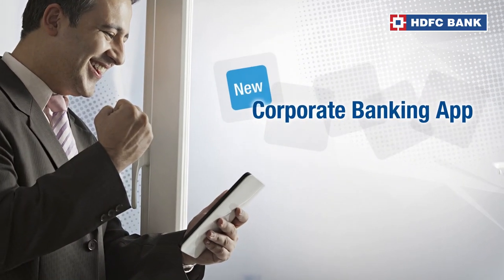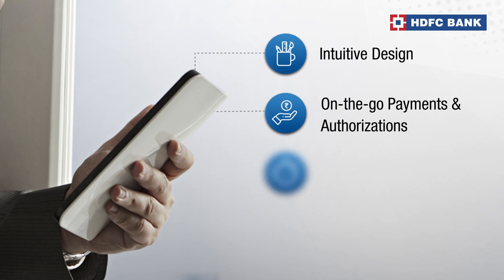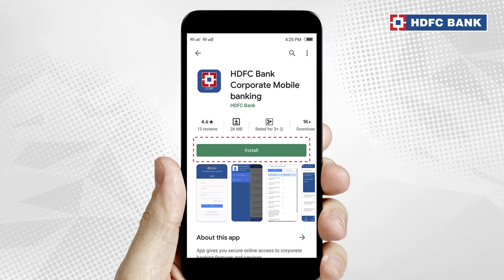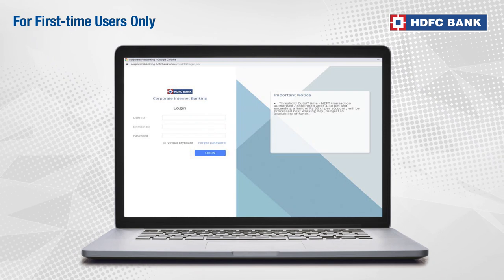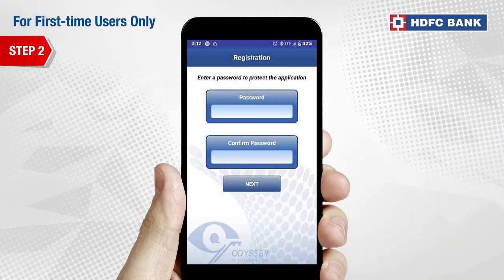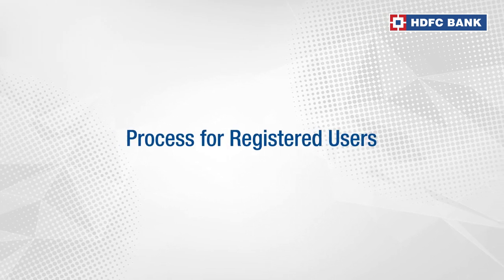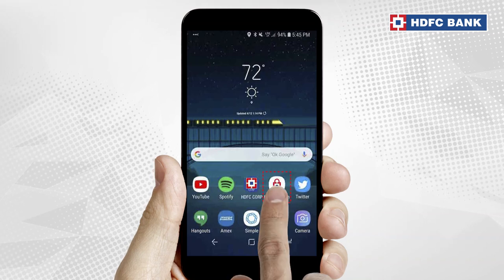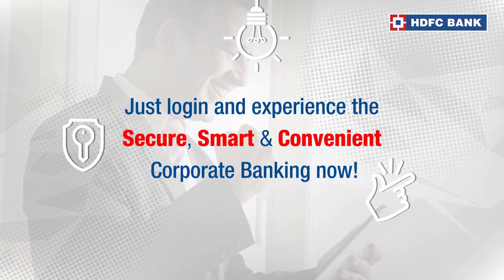HDFC Bank Corporate Mobile Banking - How to Login in the Mobile App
Use HDFC bank Corp App to access corporate banking features and authorize transactions on the go. Now Corporate supervisors / managers can authorize payment transactions from their smartphones / tablets anywhere and anytime!
Salient Features
- Online and real time authorization of payment
transaction
- Ease to access with no dependency on desktop/
laptops
- 24/7 access
- Secured authentication and login process
- Intuitive Design
- Access to account balance and other cheque
related features